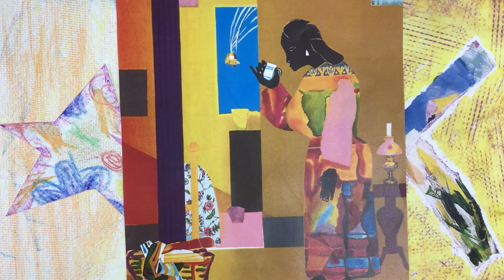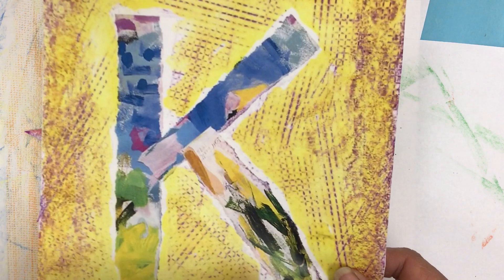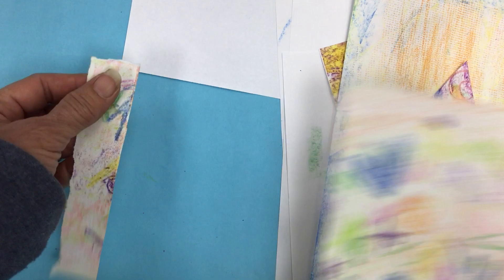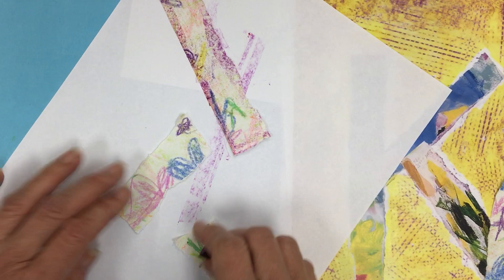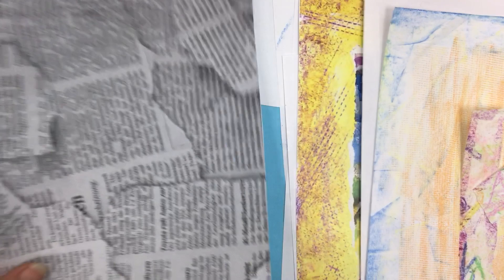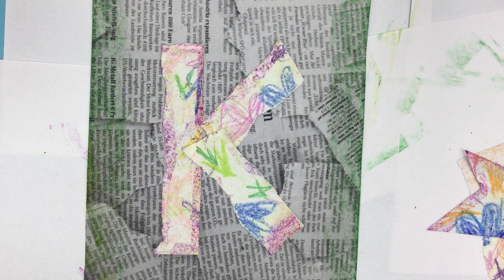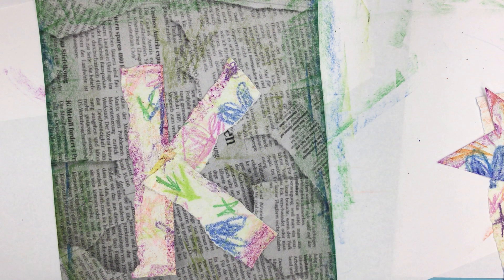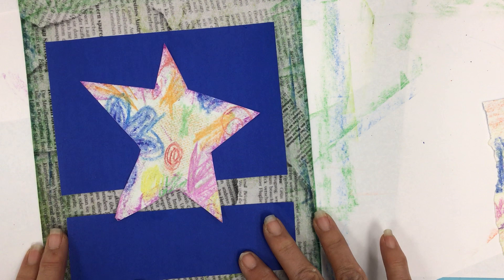33.75 "the Undefeated" by Kwame Alexander and Kadir Nelson. Additional ideas for the project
If you liked making a collage, here are some more ideas on how you can expand upon it. You can use old crayons (some without wrappers), glue stick, newsprint, and if you get permission you an also use magazines, catalogues, or even photographs.